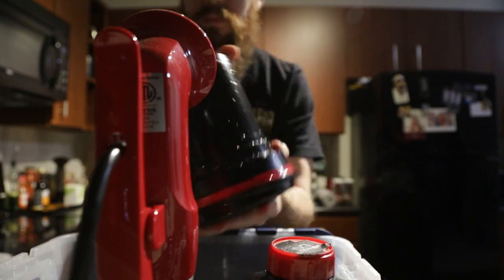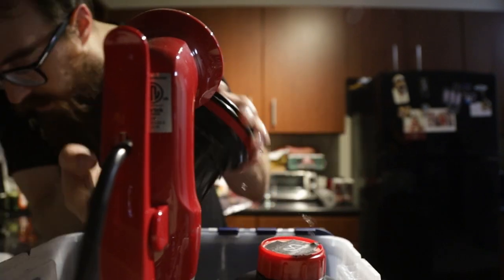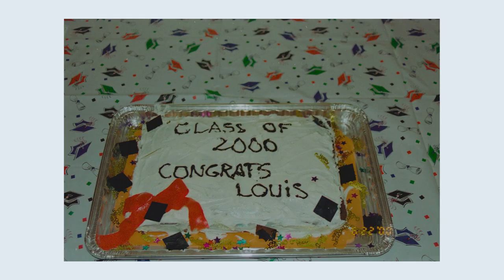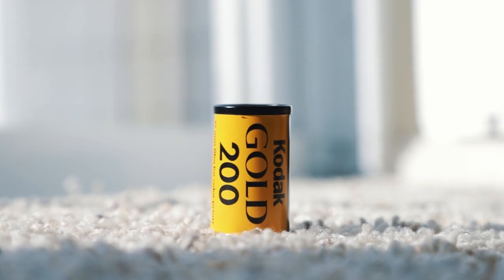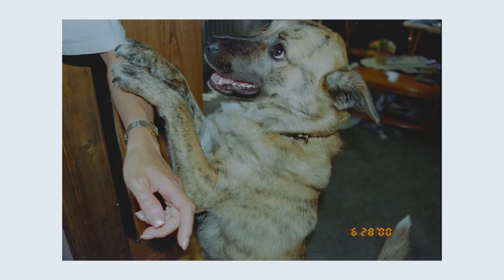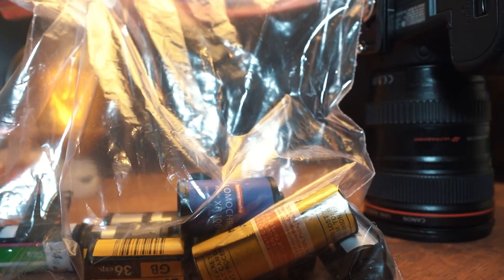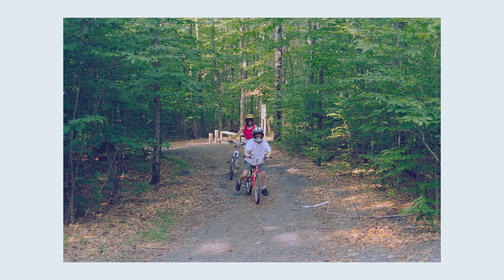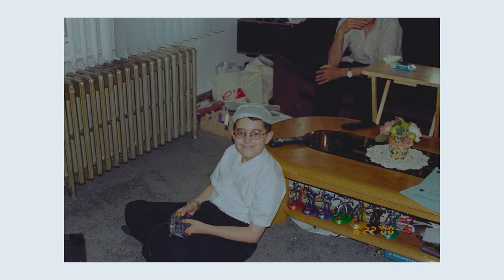my first time developing c41 35mm color film reminded me why photography is so important [10k Week]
***THIS IS NOT A TUTORIAL OR ANYTHING, this is just a thought I had during the first time I developed c41 color negative 35mm film at home, and I wanted to share it with you.